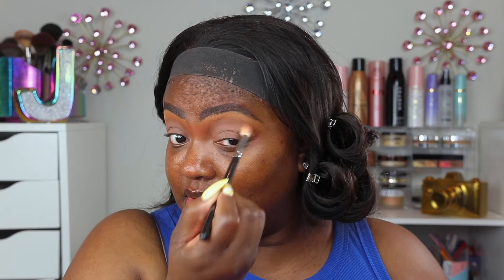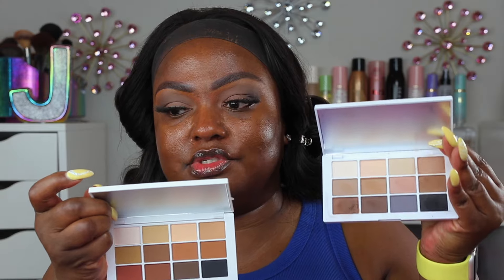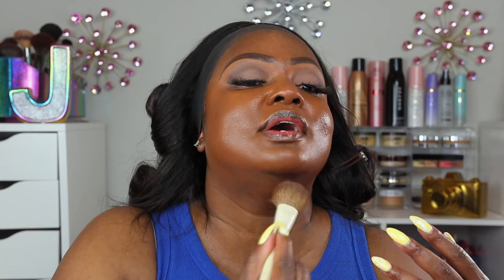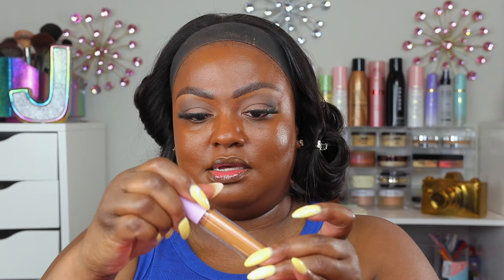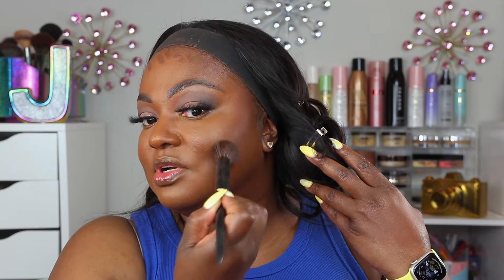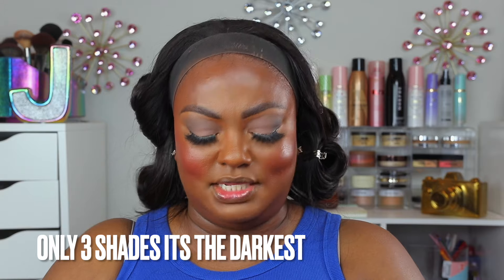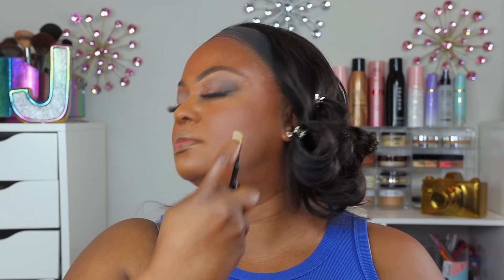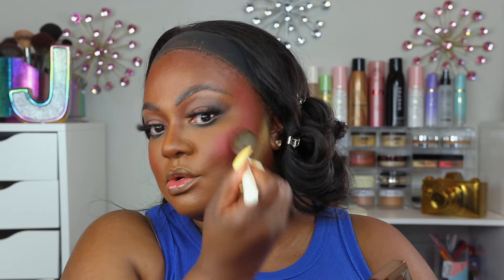Testing New Makeup from My Sephora Savings Event Haul Spring 2024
Join me as I test out new makeup from my Sephora Savings Event haul for Spring 2024! I'll share my recommendations from the sale and give you my honest reviews. Let's see if these products are worth the hype! I'm Testing all new products from the sephora savings event including Prada Beauty, Haus Labs, Patrick Ta, Makeup by Mario, Rare Beauty, Hourglass & more...If you videos like this please hit the subscribe button so you don't miss any of my future uploads.

The products mentioned in this video are listed below :
Patrick Ta Major Headlines Double Take Creme & Powder Duo in She’s Vibrant
Westman Atelier Mini Face Trace Cream Contour in Shade Ganache
Westman Atelier Face Trace Cream Contour in Shade Ganache
Makeup by Mario Master Mattes Neutrals
Hourglass Vanish Airbrush Pressed Powder in Translucent Deep
Rare Beauty Soft Pinch Luminous Powder Blush in Joy
Prada Beauty Reveal Skin-Optimizing Refillable Foundation in Shade DC70.
Charlotte Tilbury Airbrush Flawless Finish Setting Powder in Shade 3
Haus Labs BIo-Radiant Gel-Powder Highlighter in Moonstone